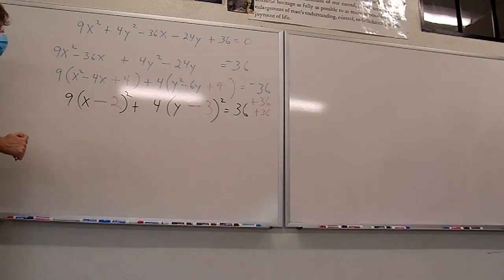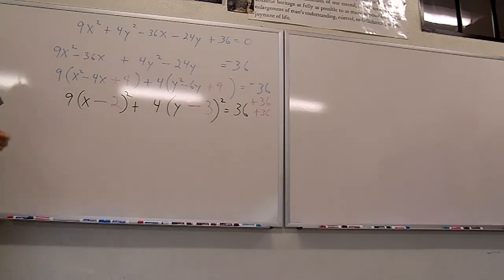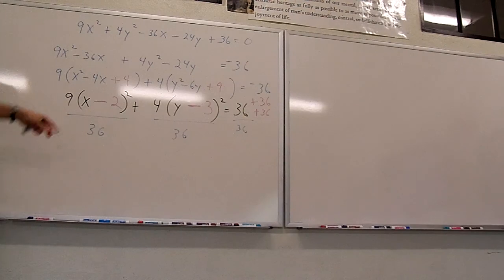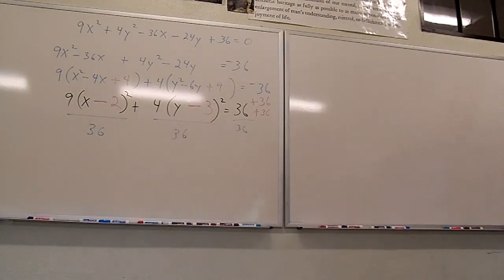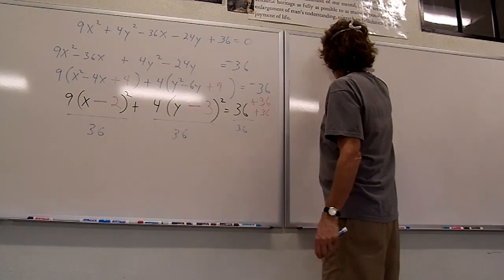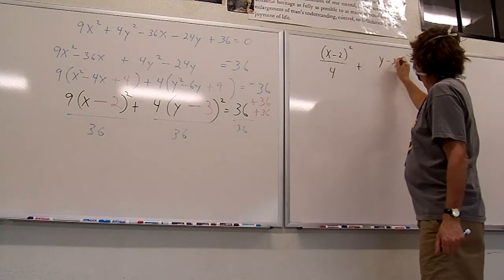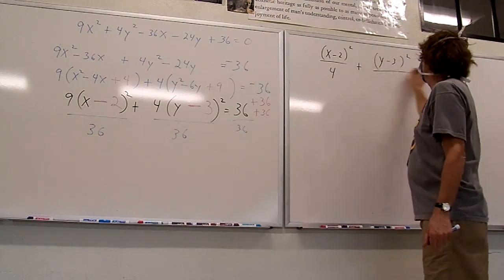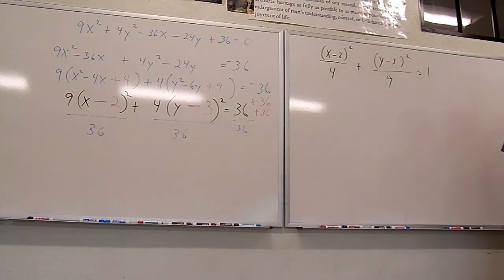Ellipse info to equation finish